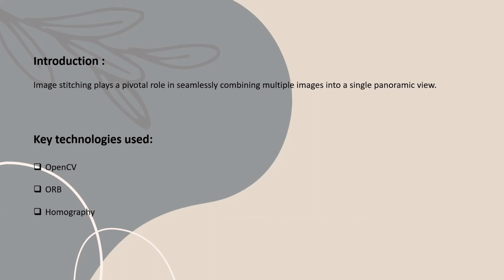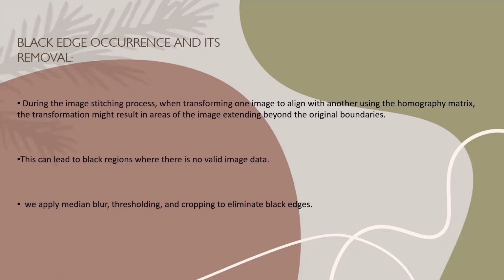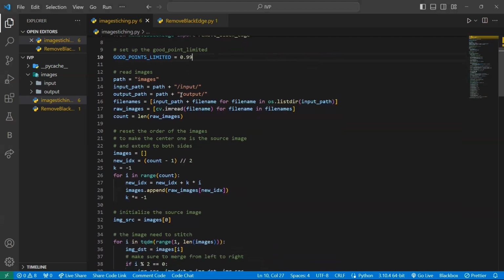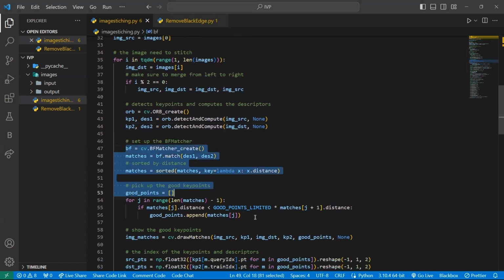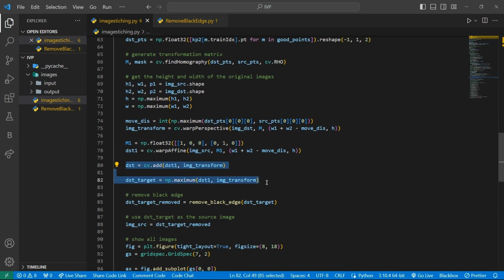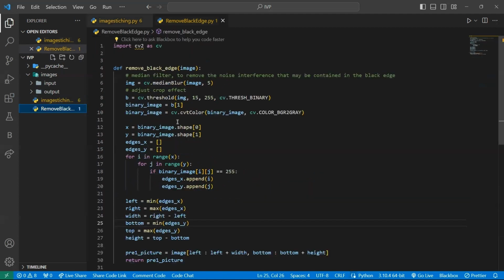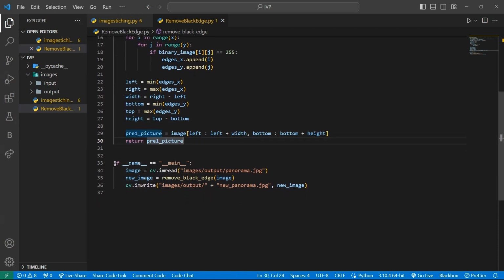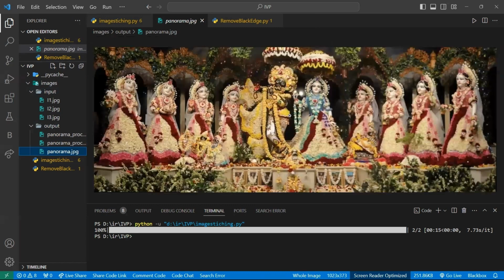Image Stitching | IVP Project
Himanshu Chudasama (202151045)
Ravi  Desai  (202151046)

"In this project, we dive into the fascinating world of computer vision with Python. Our first script takes you through the process of stitching multiple images together to create stunning panoramic views. Keypoint matching, homography calculation, and careful image processing are employed to seamlessly blend images.

The second script focuses on enhancing the visual quality of stitched panoramas. Discover how we use Python to remove unwanted black edges, ensuring the final result is clean and visually appealing.

Whether you're interested in computer vision, image processing, or just want to create beautiful panoramas, this project provides a hands-on exploration of these techniques.